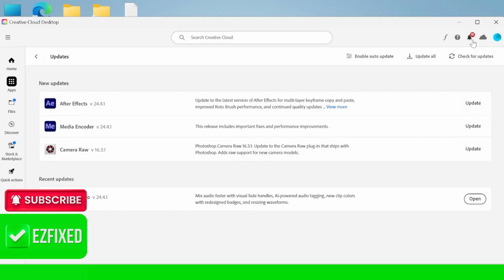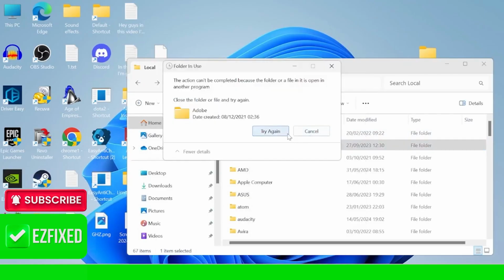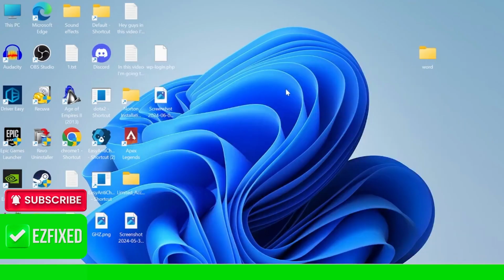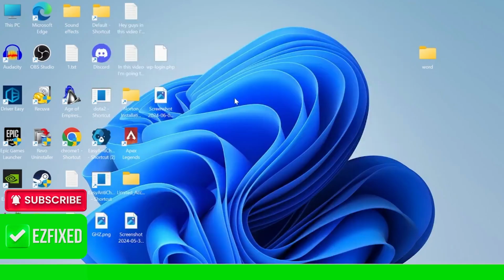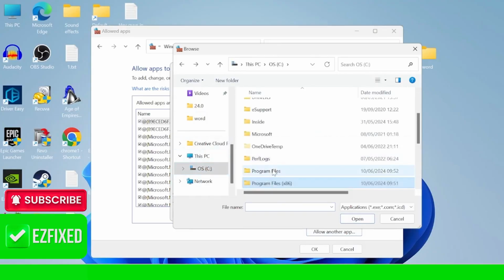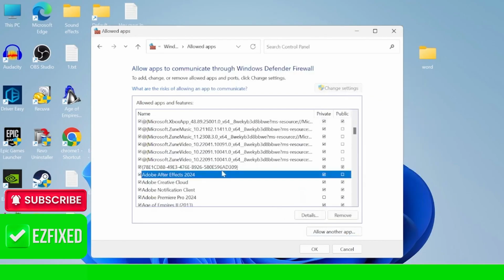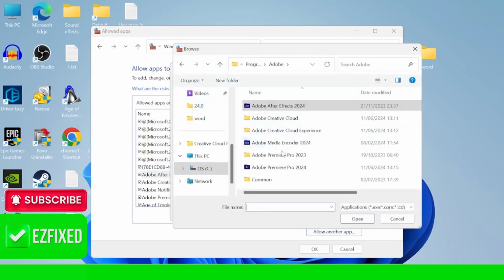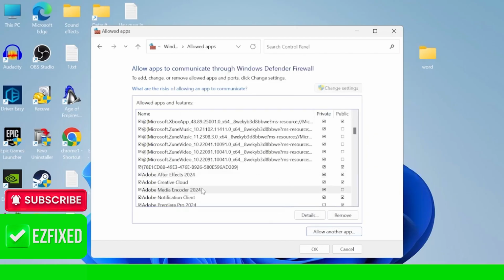How to Fix Adobe Media Encoder Compatibility Issues With After Effects [Quick Guide]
In this video I will show you How to Fix Adobe Media Encoder Compatibility Issues With After Effects [Quick Guide]